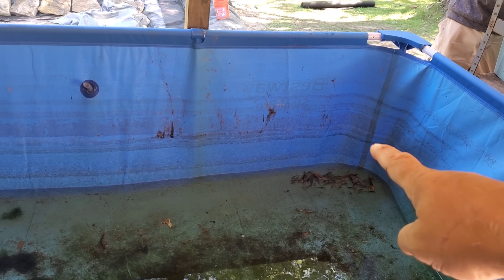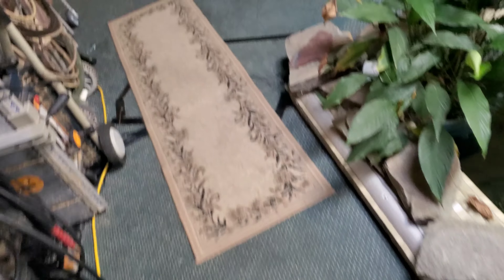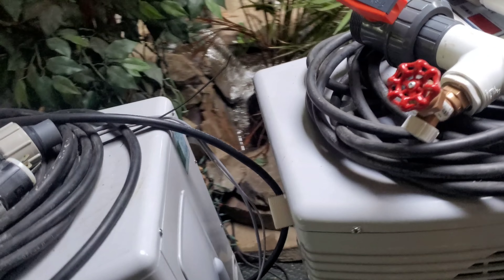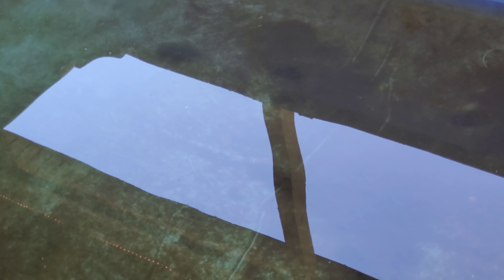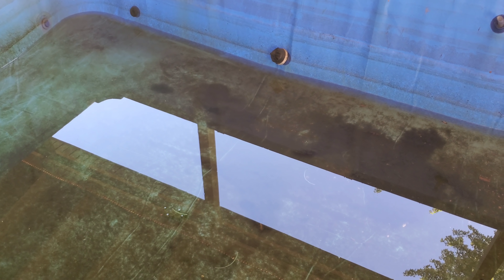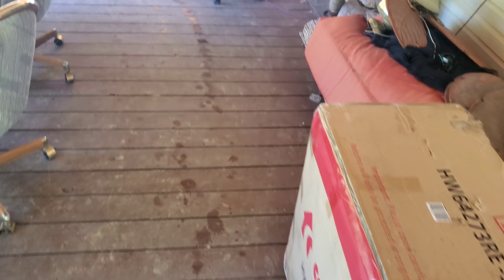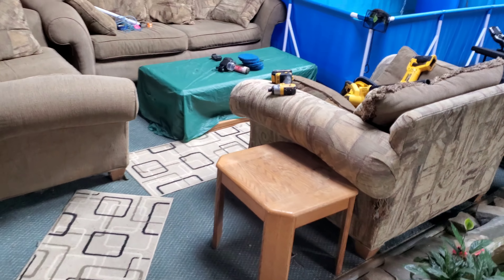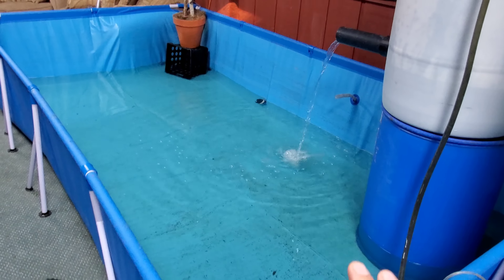Shaq Koi Baby Update. had to move them, winter is coming